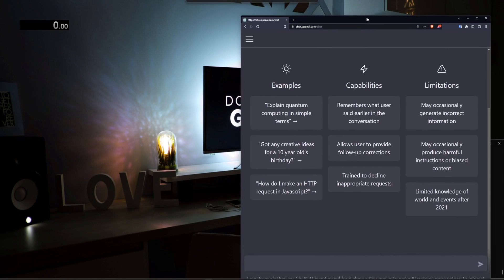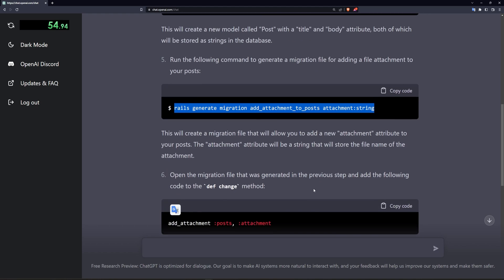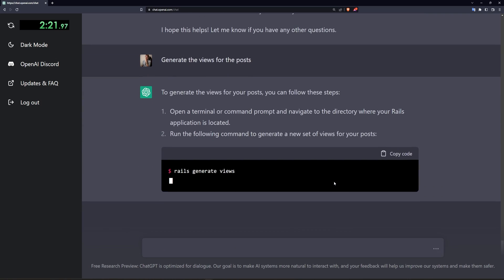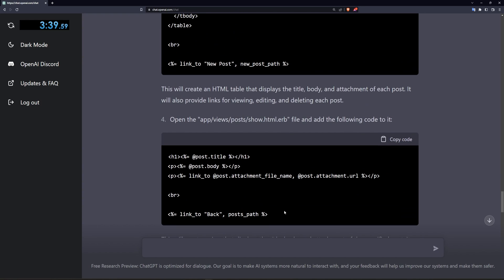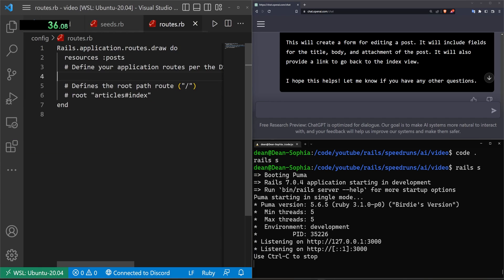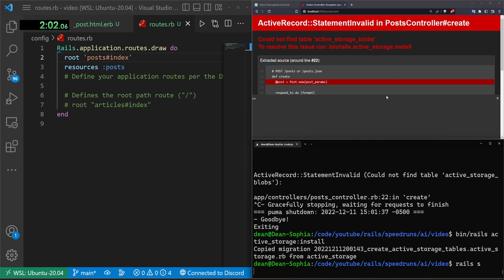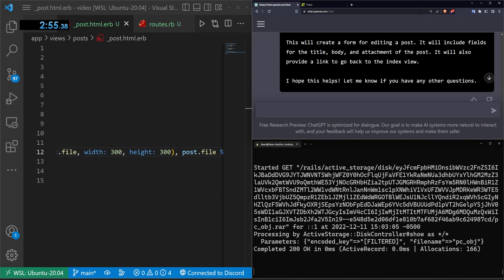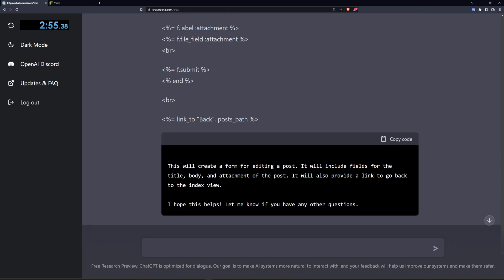Racing ChatGPT To Make A Web App In Ruby On Rails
You've seen everyone make a Hello World blog, now let's see who can do it faster, Man Vs Machine style.

Timestamps
0:00 The Rules
0:33 AI Attempt
5:10 Software Developer Attempt
8:43 Closing Thoughts